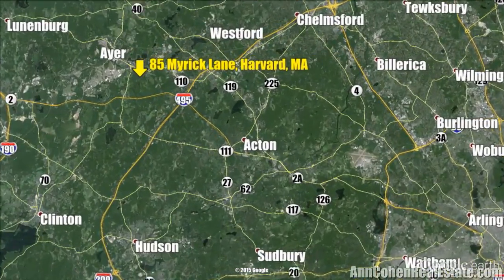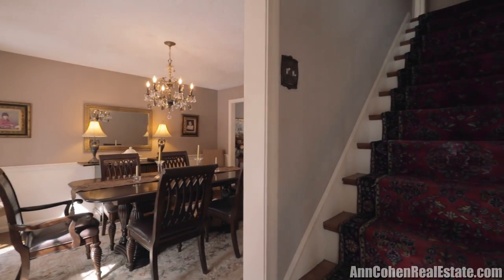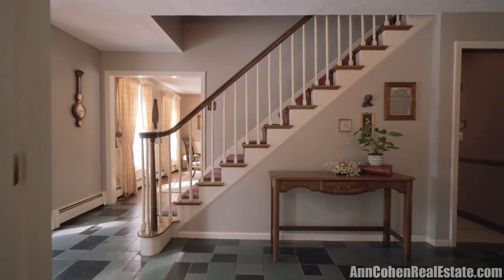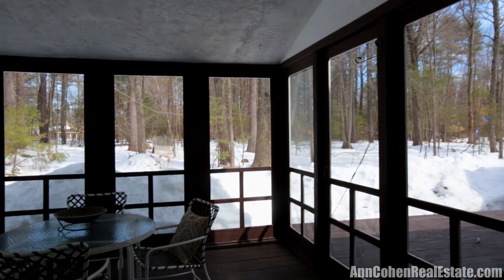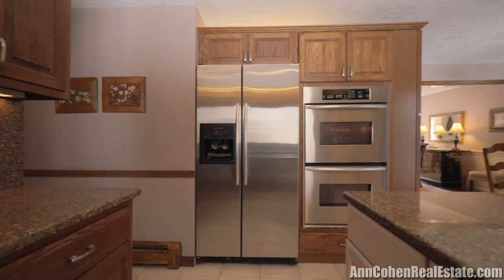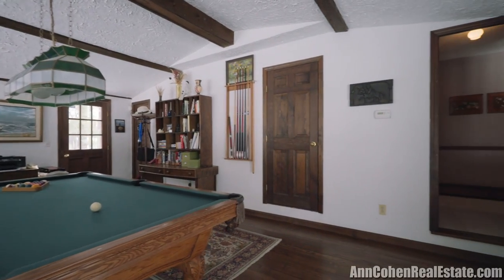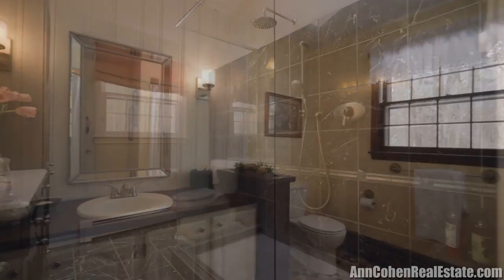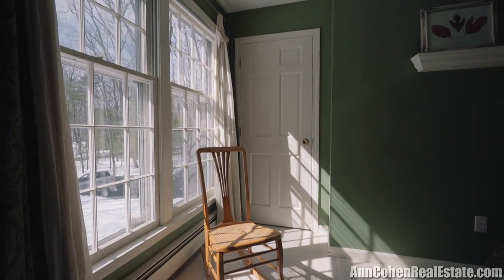Video of 85 Myrick Lane | Harvard, Massachusetts real estate & homes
This home gracefully holds its place in this inviting neighborhood. Its tasteful extra touches and an an elegant approach make it recognizable as the builder’s model home. Inside, oversized windows frame up generous outside views. The open-concept layout gives a welcoming twist on a traditional colonial floor plan, yet there are also private spaces for versatile usage. Special aspects of this home include: updated kitchen has island, pantry, granite countertops, stainless steel appliances, double oven and vented hood; remodeled master bath has glass enclosed shower, marble tile, and skylight; family room features cathedral ceiling and fireplace with built in wood storage; living room with French doors; bonus room suite; hardwoods on main level and new carpeting upstairs; mulitple points of access to the deck, screened porch, level yard, and tasteful landscaping. Sellers are original owners and have meticulously cared for this home. Can you imagine calling 85 Myrick Lane home?